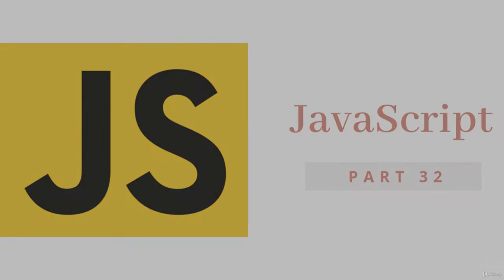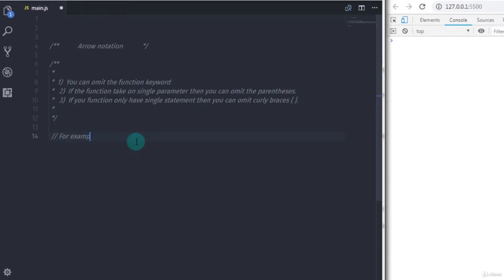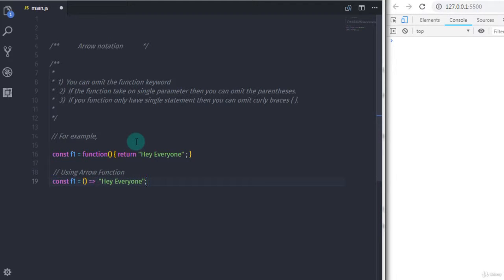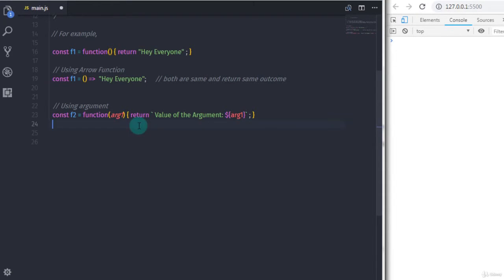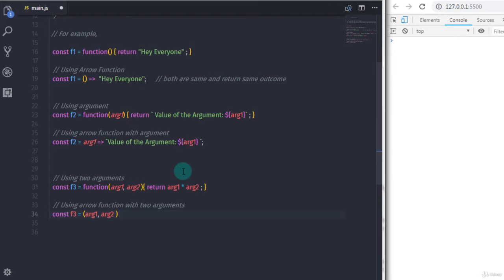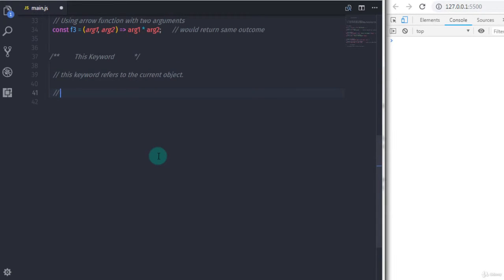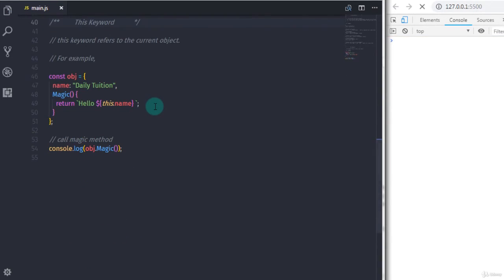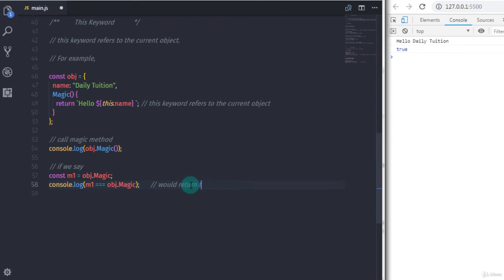Part - 33 What is Arrow Notation How to create Arrow Function in ES6